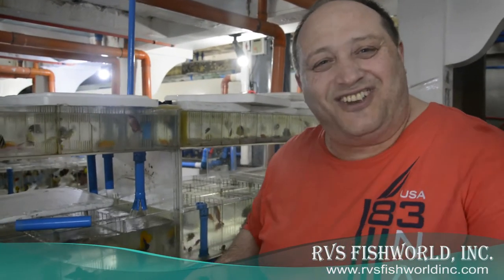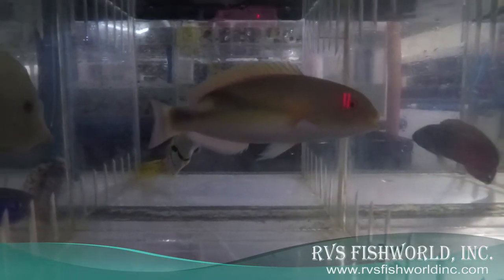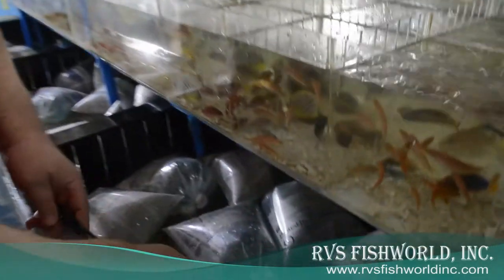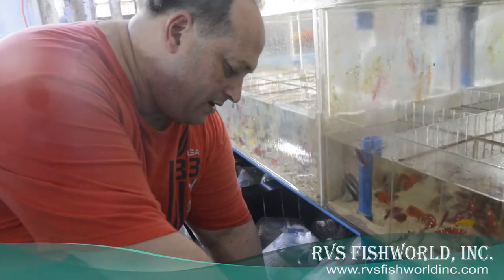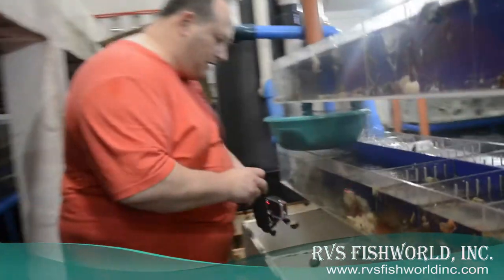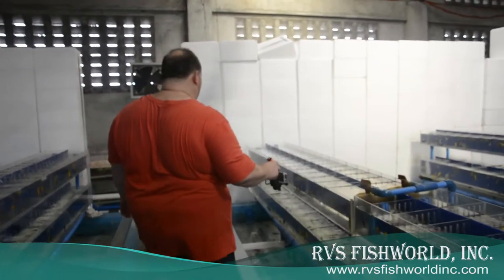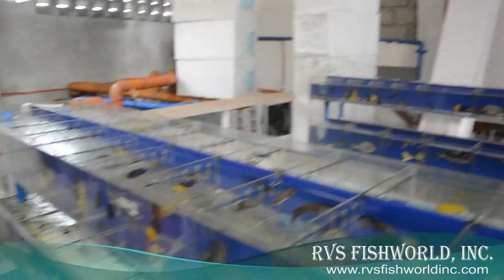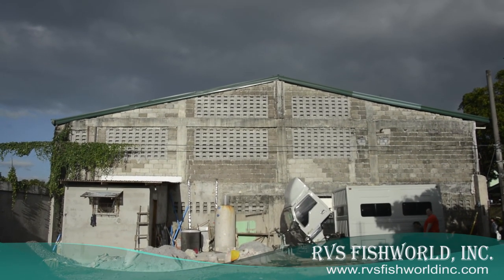RVS FISHWORLD NEW ARRIVALS 10/31/2014 - FRIDAY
RVS FISHWORLD NEW ARRIVALS 10/31/2014 - FRIDAY AND EXPANTION UPDATE